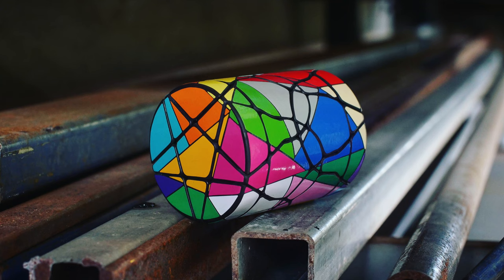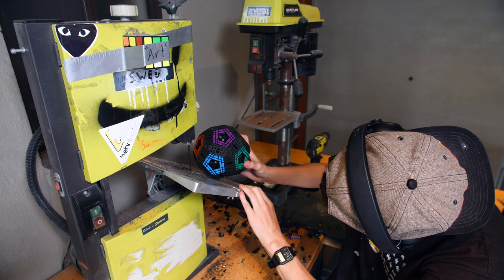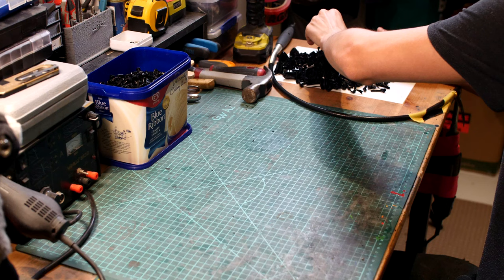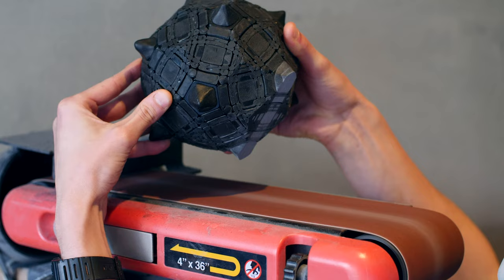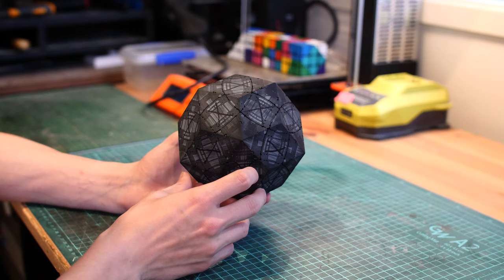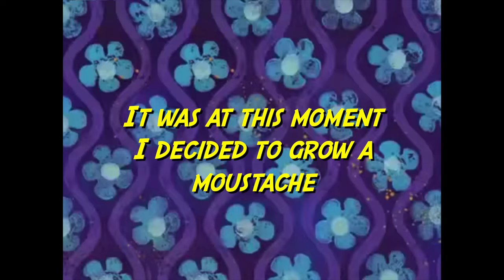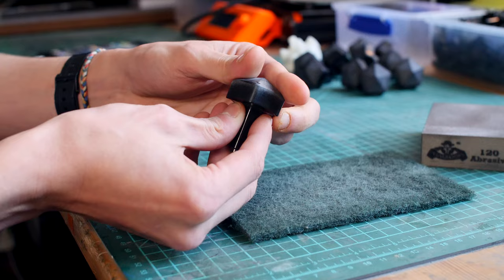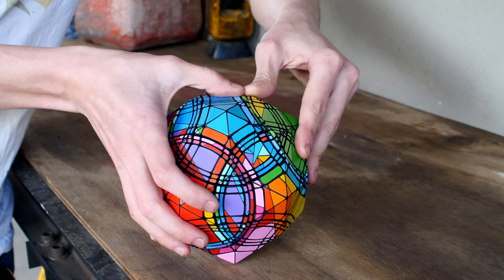Rhombic Triacontahedron Petaminx | Rubik's Cube Build Video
This is an old video of perhaps my greatest puzzle built to date. It combines everything I know from a decade of puzzle building experience.